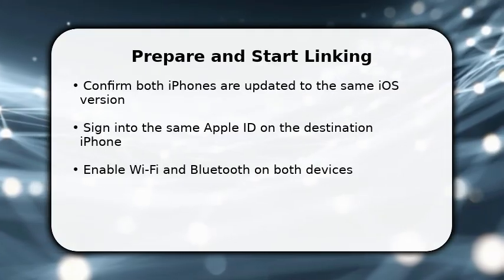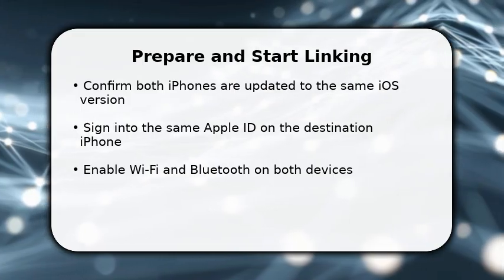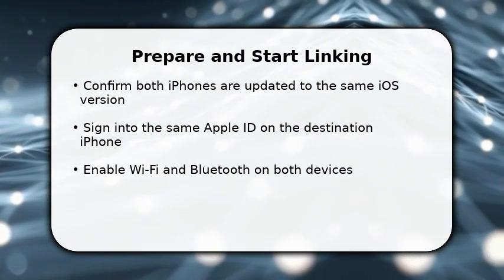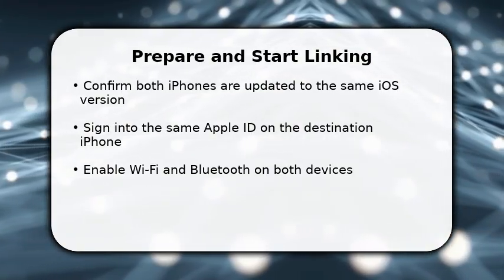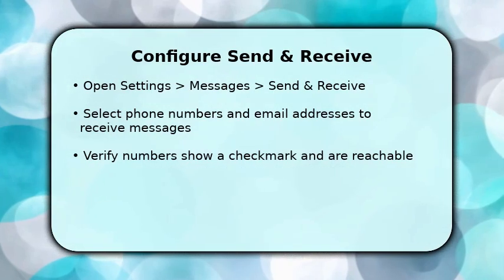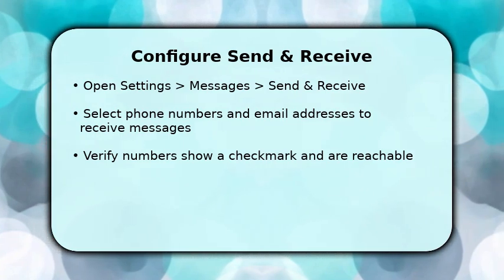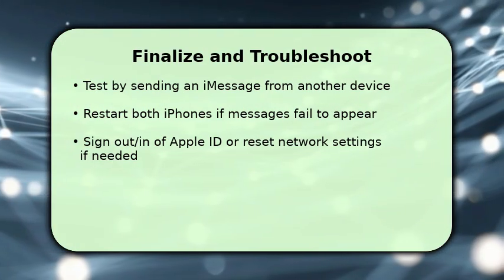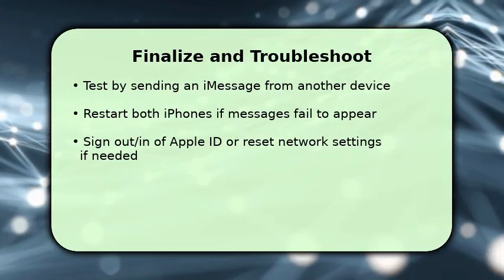How to Link Imessage to Another Iphone - Step by Step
Discover the simple steps to link iMessage between two iPhone devices. This video guide takes you through each stage, ensuring a seamless connection for easy messaging across your Apple ecosystem.

link iMessage, iPhone connectivity, Messaging syncing, Apple device linking, IMessenger setup, cross-device communication, iOS sharing feature, pair two iPhone' extraneous devices for messaging